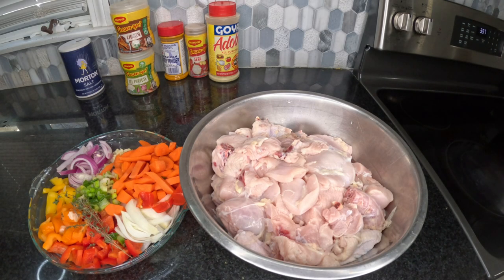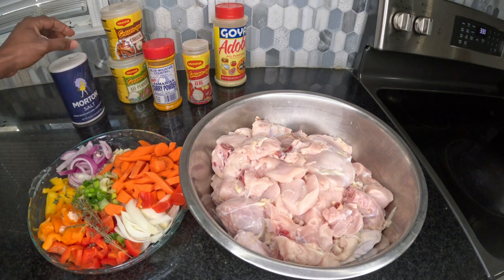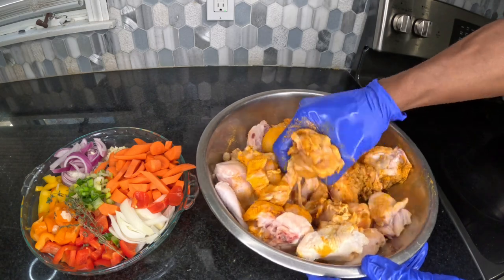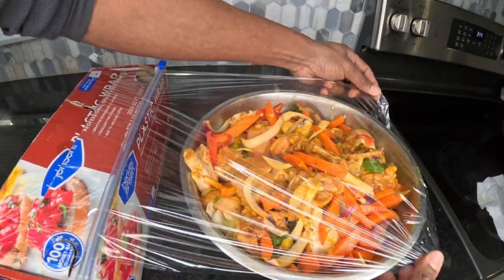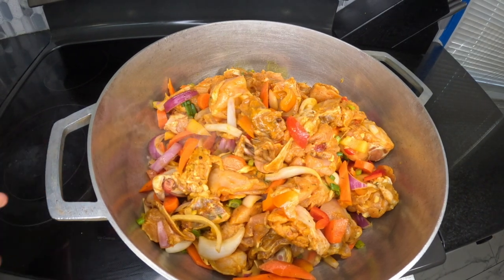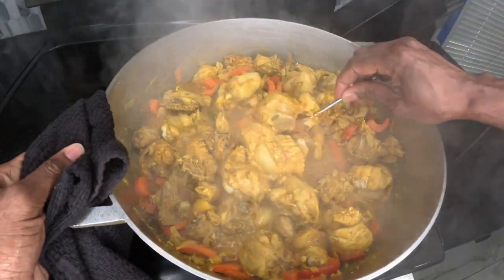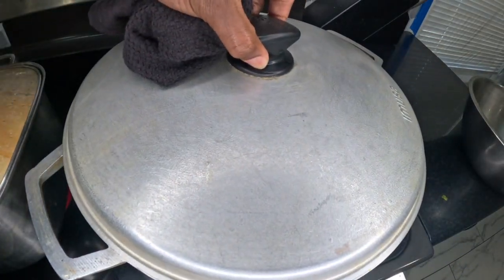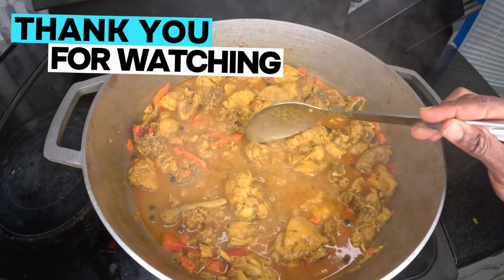AUTHENTIC JAMAICAN CURRY CHICKEN RECIPE // Flavorful And Easy Recipe That Melt In Your Mouth 😋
Also, don’t hesitate to comment. Until next time, take care and stay safe.

In all my cooking video I don’t measure my seasoning, spice nor herbs. I applied them free handed to my liking. I recommend you all do the same. Some people like lots of sodium some don’t. Some like hot spices and some don’t.  So my potion is just enough for me.

Friends, if you liked the video, you can help in the development of the channel:
Rate the video! It is  important for the development of the channel!
WRITE A COMMENT or at least a smile. I will be very happy!

INGREDIENTS!!

Chicken 🐓
Garlic 🧄
Onion 🧅
Scotch bonnet pepper 🌶️
Bell pepper 🫑
Thyme
Chicken season
Scallion
All purpose season
Salt 🧂
Adobo
Carrot 🥕

Jamaican style curry chicken, curry chicken for dinner, cooking for my family, how to cook curry chicken, Jamaican food, Caribbean food, tasty curry chicken, the best tasting curry chicken, chicken recipes, recipes channel on YouTube, most viewed recipes on YouTube, easy Jamaican recipe, Jamaican traditional food recipe, Jamaican Sunday dinner,